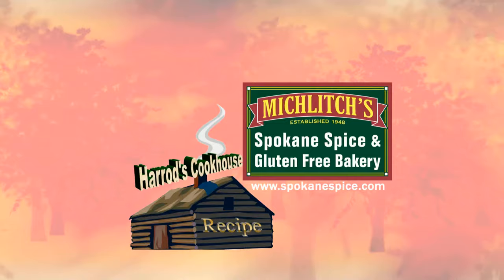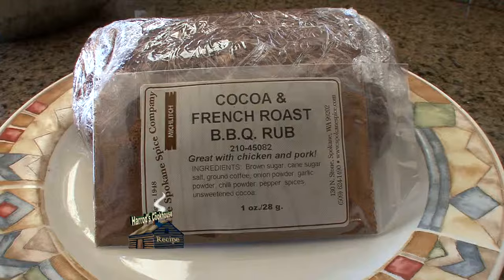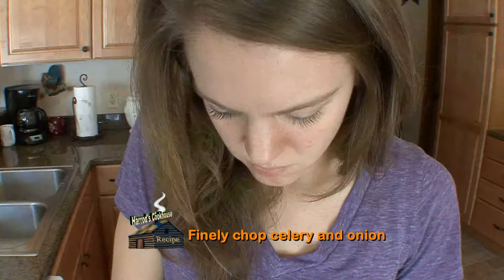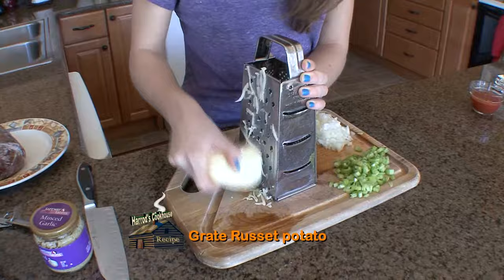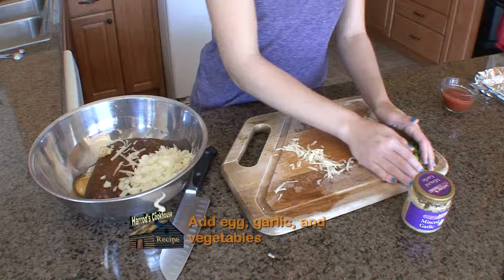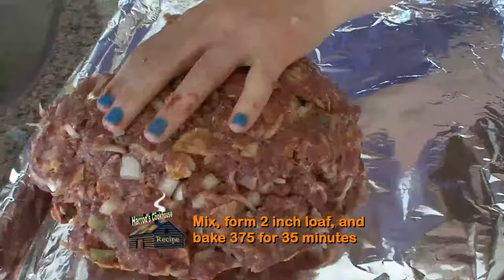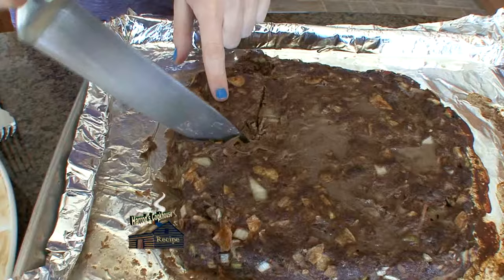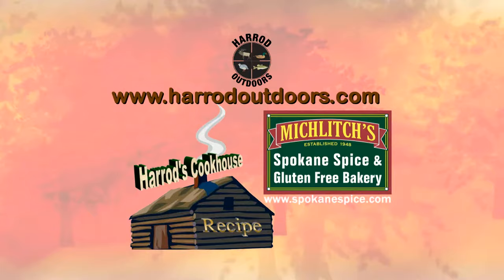Elk Meatloaf Recipe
Enjoy a new feature segment of The Northwest Outdoorsmen! Recipes developed by outdoorsmen here in the northwest. Enjoy!